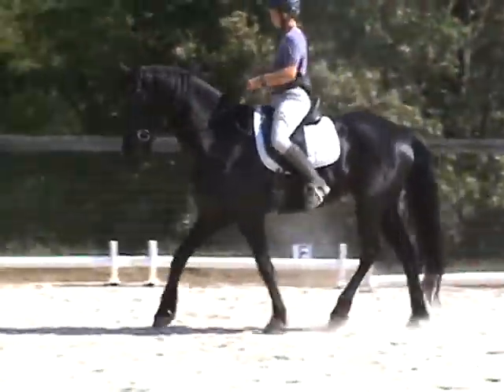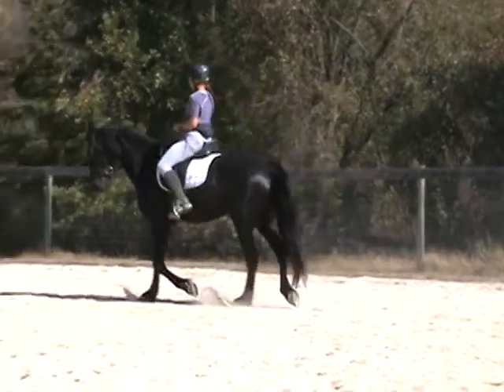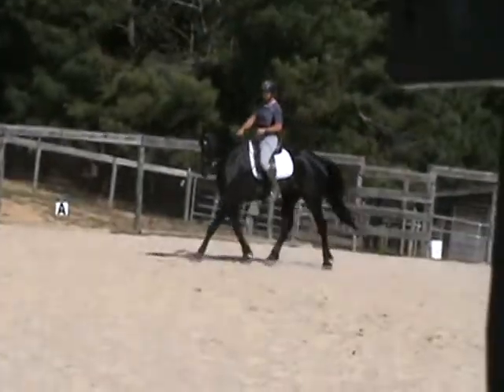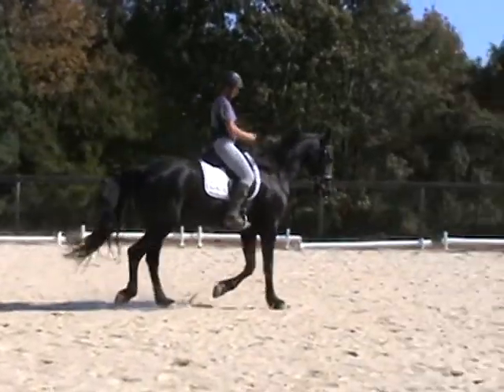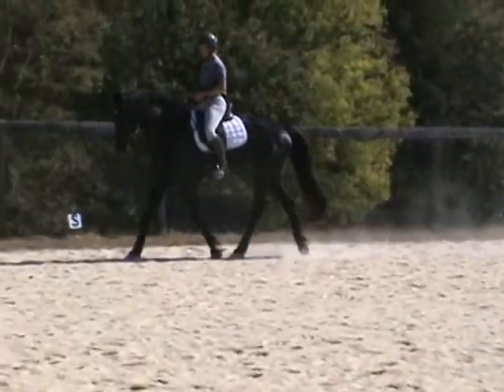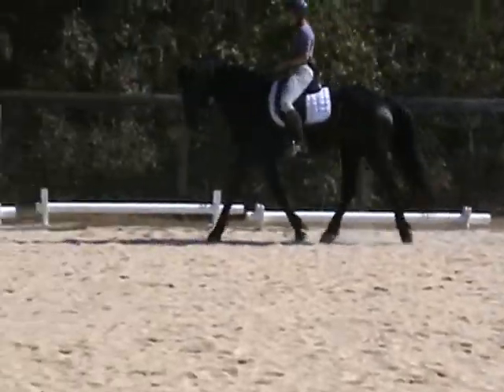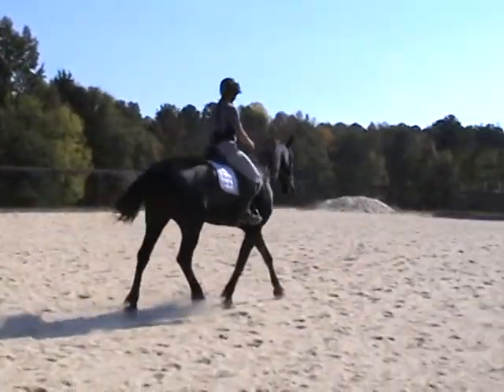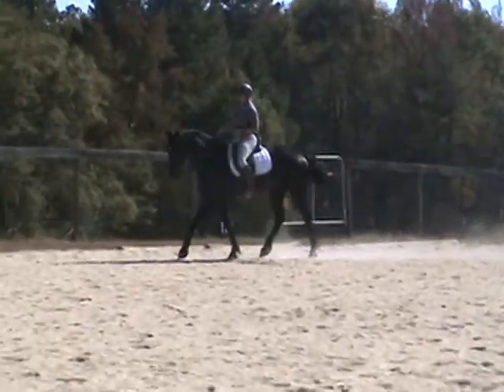Star trot work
Playing with shoulder-in, renvers, forward and back